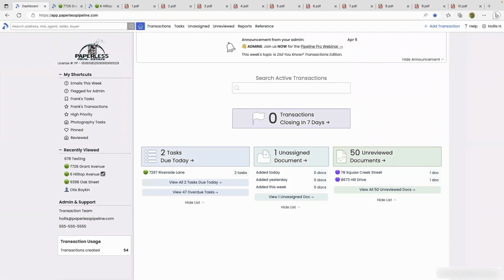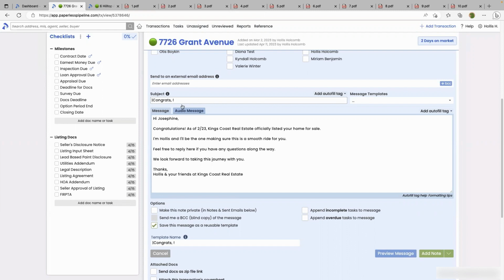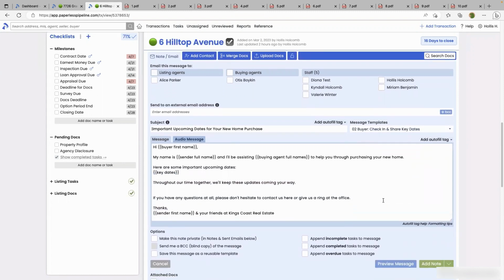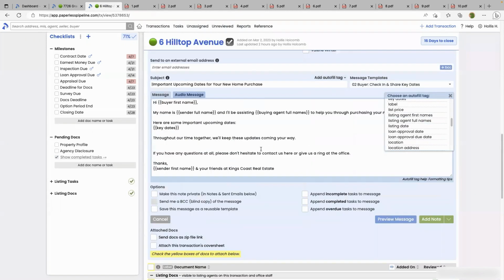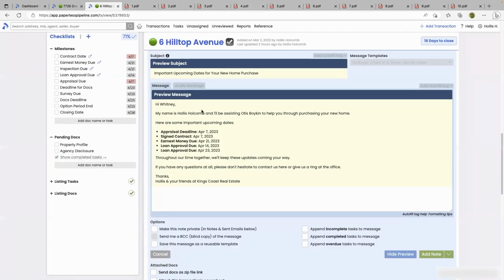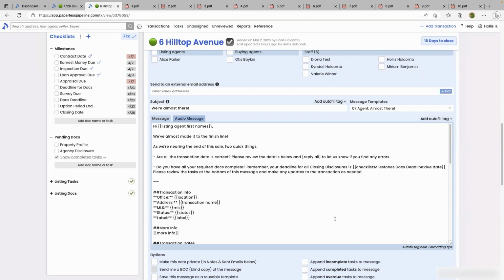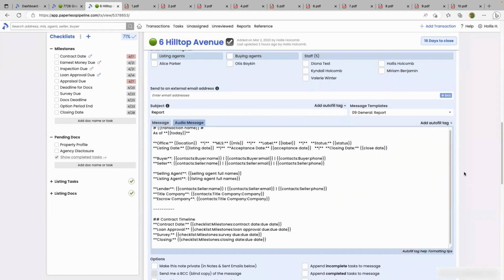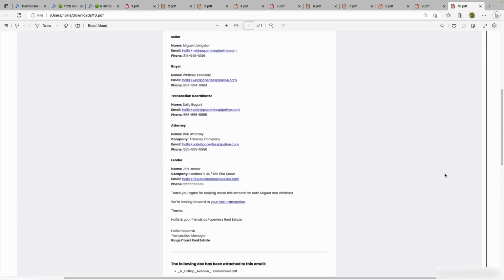Paperless Pipeline Pro Webinar 105 - Message Template Magic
This week we'll go over all the magical features, tips, and practices that help you create useful and time-saving message templates. This session is a great pre-cursor to next week's webinar covering Schedule Messaging.